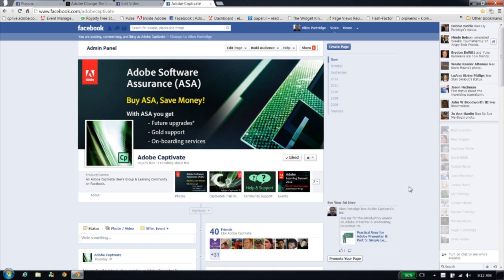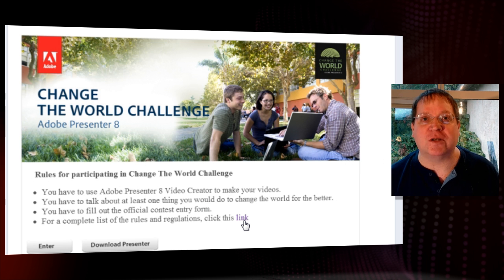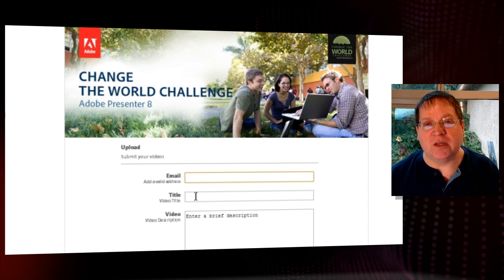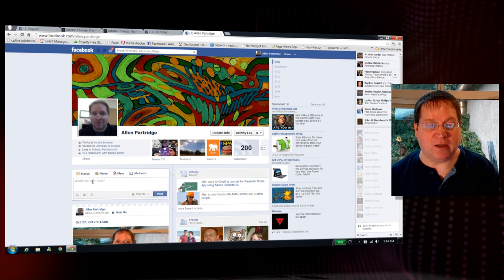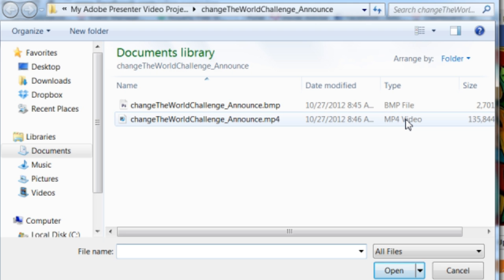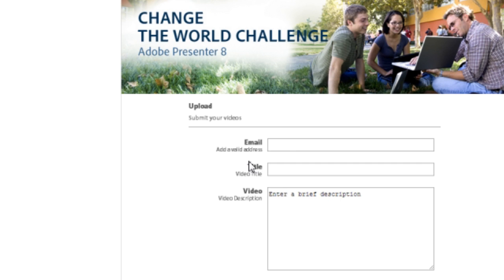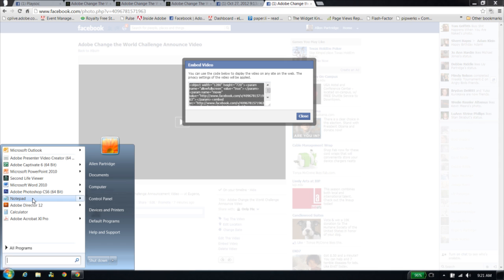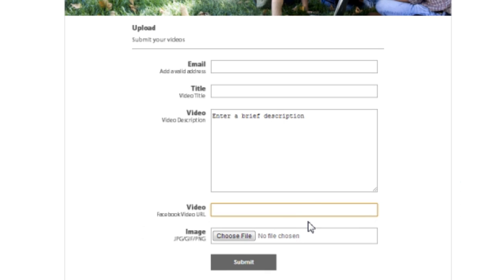How to upload your Adobe Presenter Video to Facebook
Participating in the Adobe Change the World Challenge or the Adobe Knowledge Sharing Challenge? This video explains how to enter the competition, submit your entry and how to upload your competition entry to Facebook as a video.  It also explains the process of extracting the URL for your video so you can include the URL with your submission.